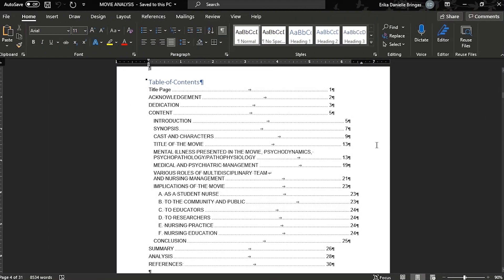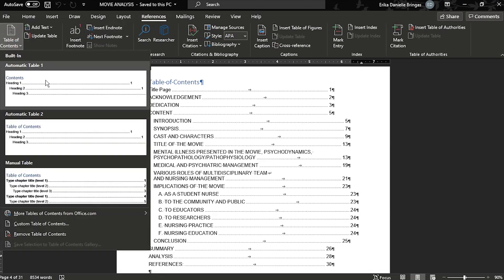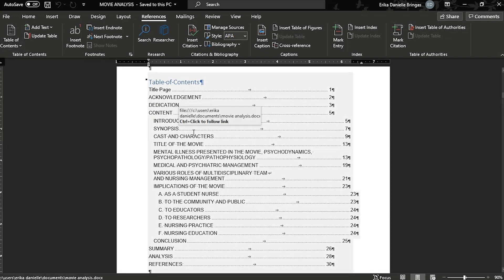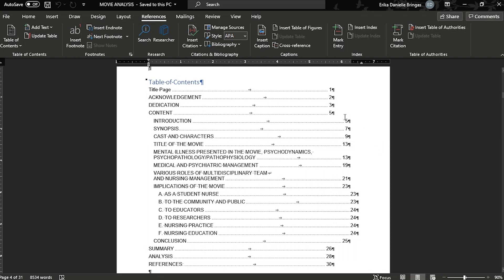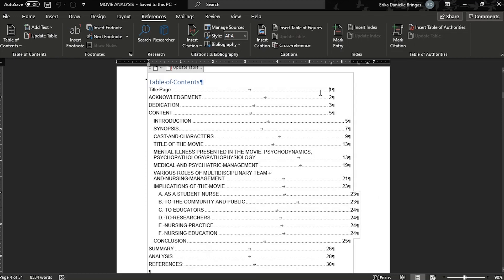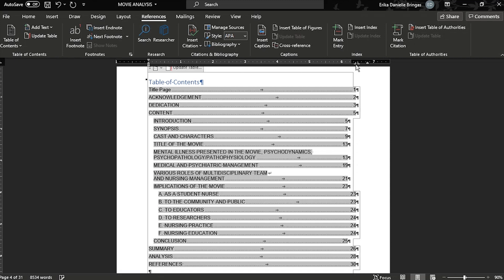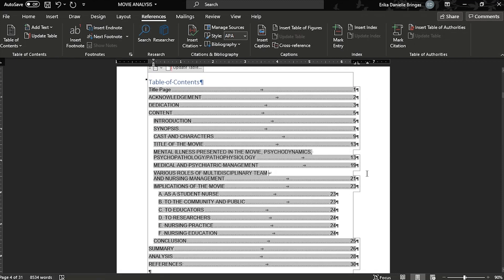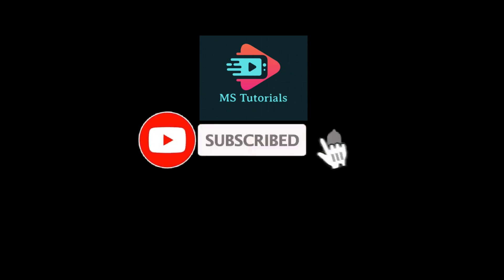[TUTORIAL] How to (Easily) ALIGN PAGE NUMBERS in a TABLE OF CONTENTS In Microsoft Word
Trying to align page numbers in Microsoft Word?  It can be a bit frustrating if you don't know how.  Watch this short video to find out how quickly align page numbers in Word!